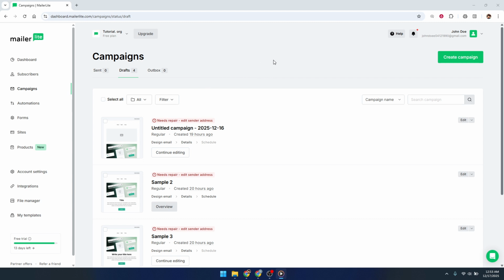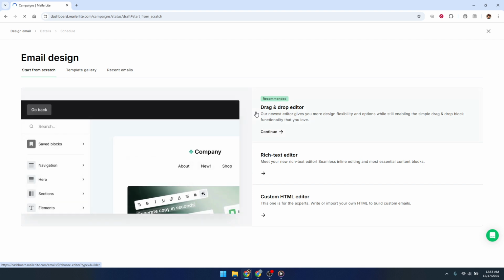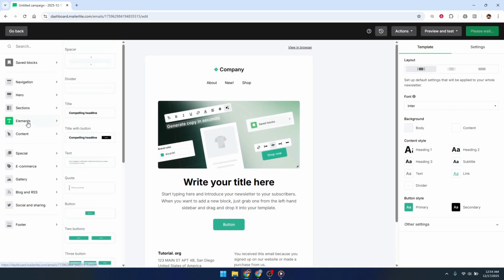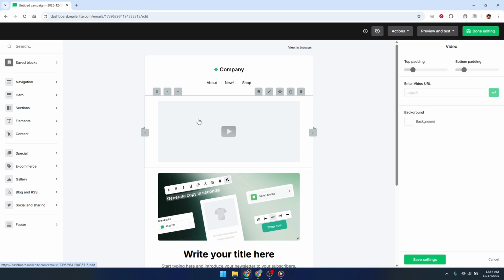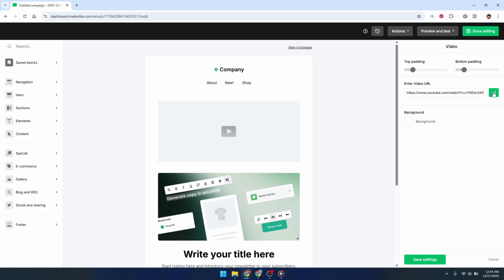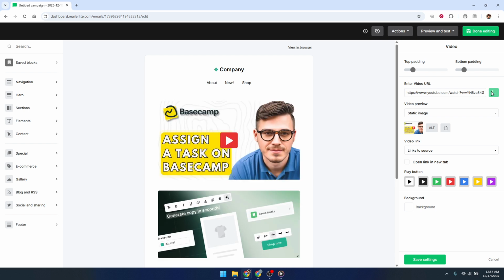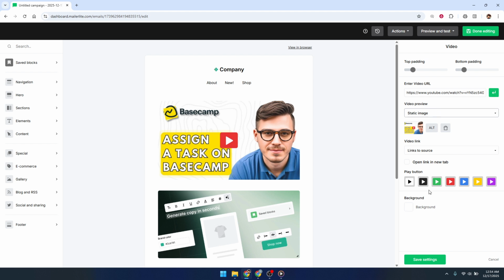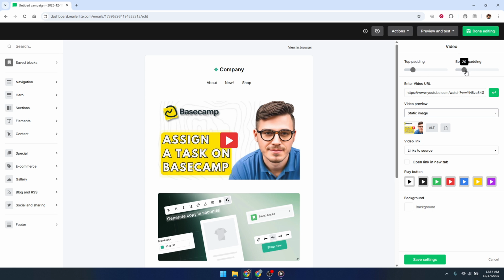How To Add Video To Your Mailerlite Email [2026 Guide]